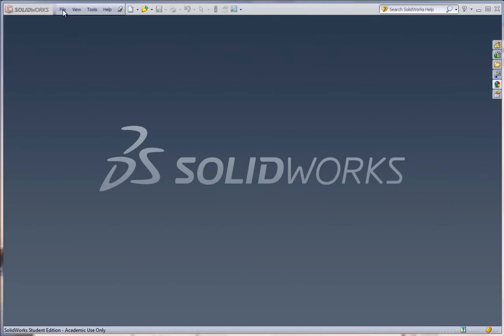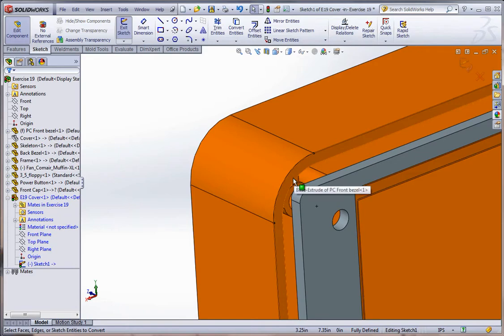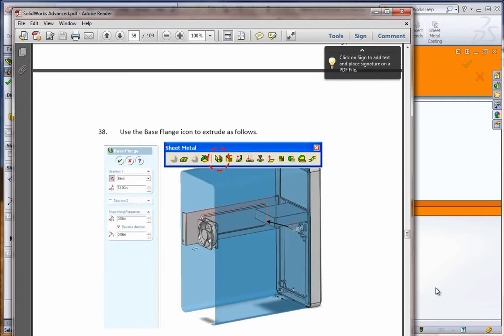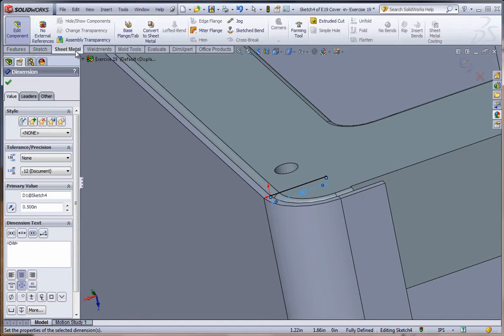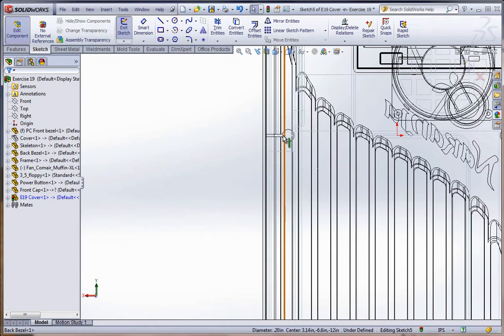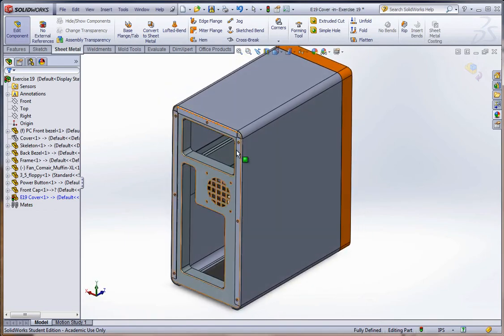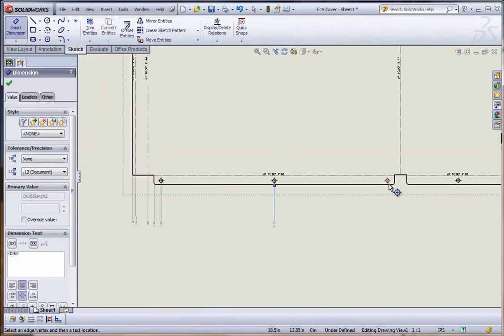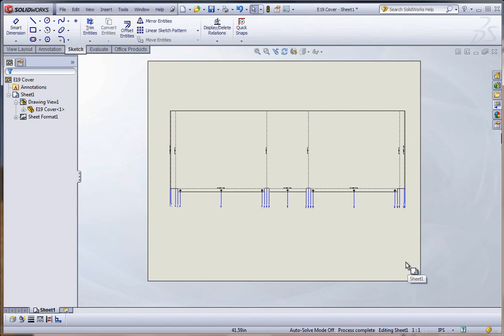E19 SolidWorks 2012 - Advanced Sheet Metal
Exercise 19 - Sheet Metal in Top-Down assembly approach